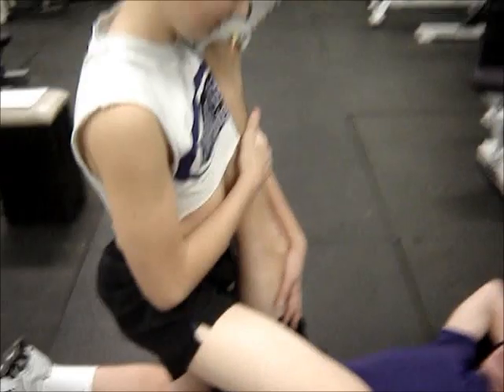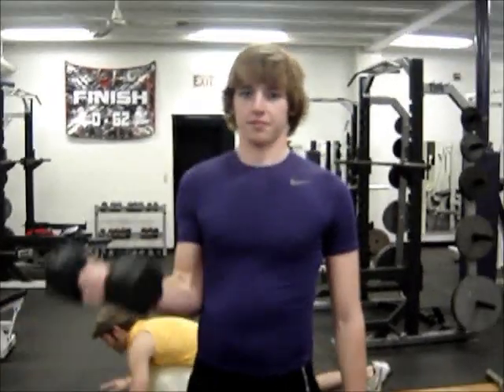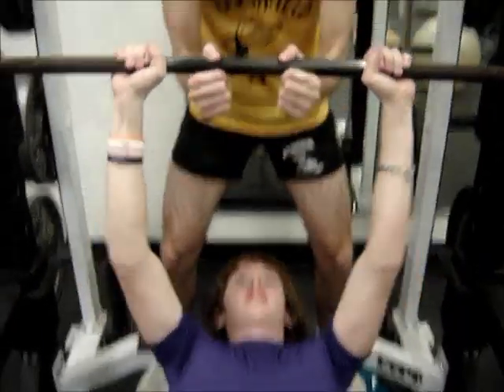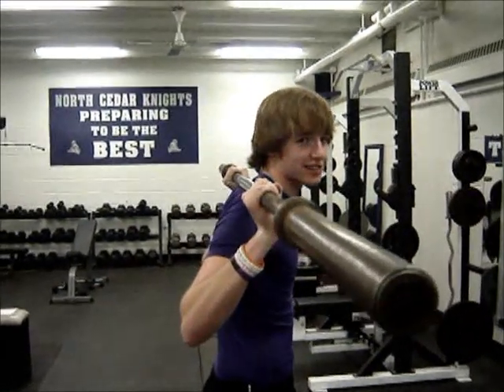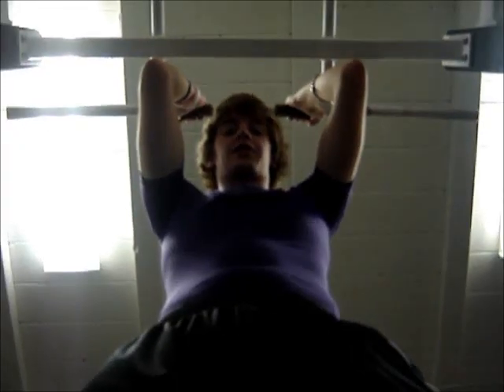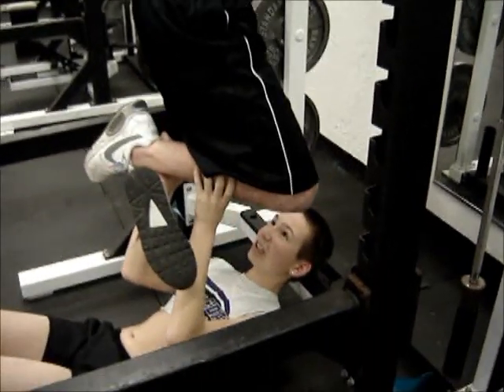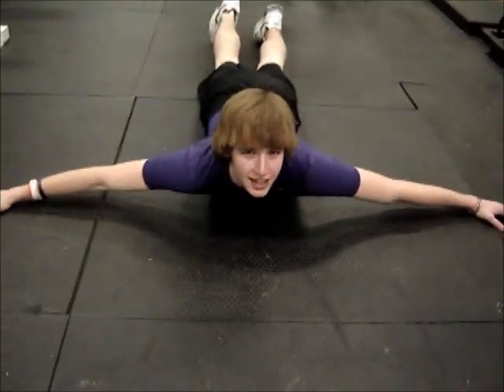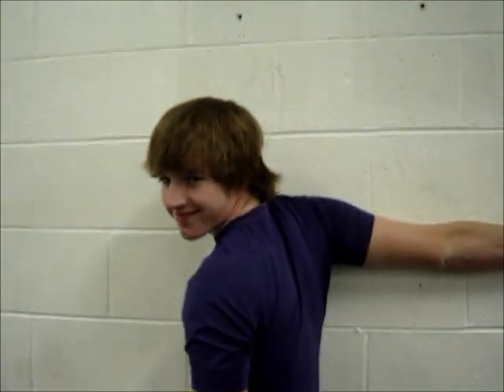Proper Weightlifting Technique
This is how to weightlift properly...Taylor and Brittney Foreva